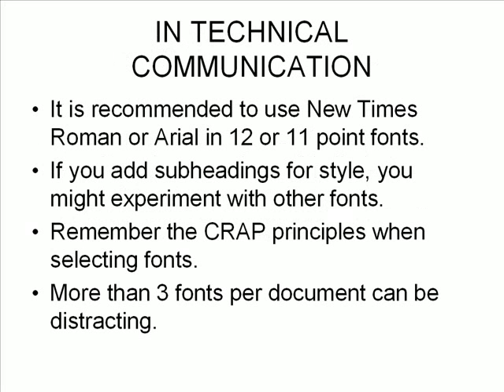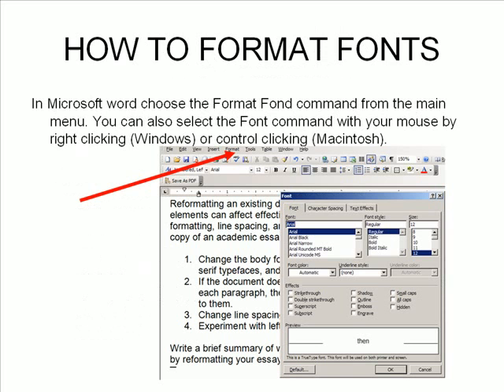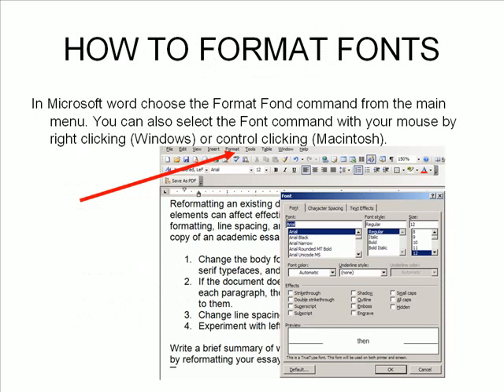FONTS LINE SPACING ALIGNMENT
a short power point on designing documents taking into consider these elements - but looking mainly at fonts